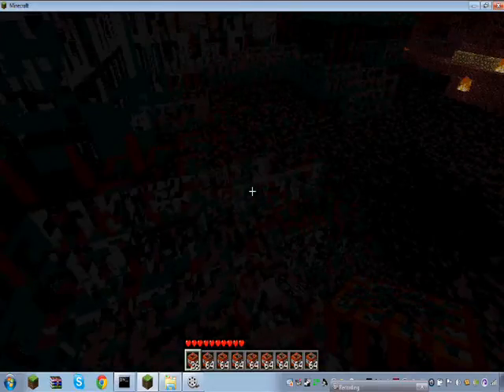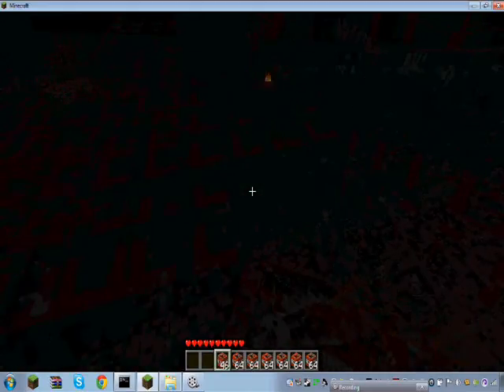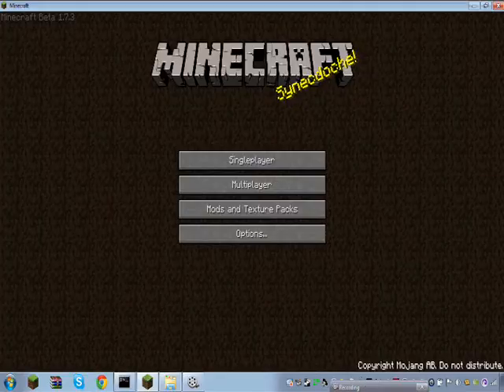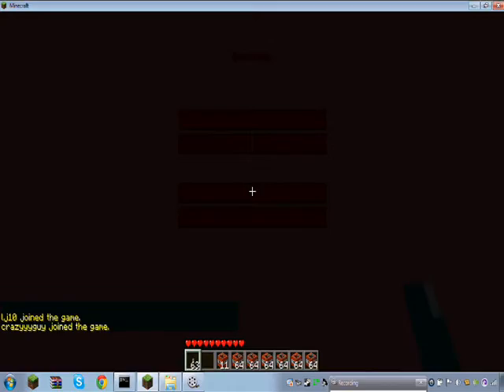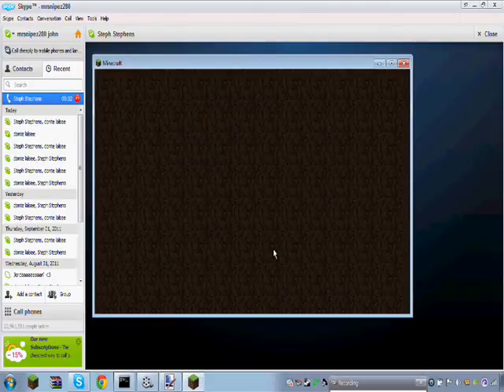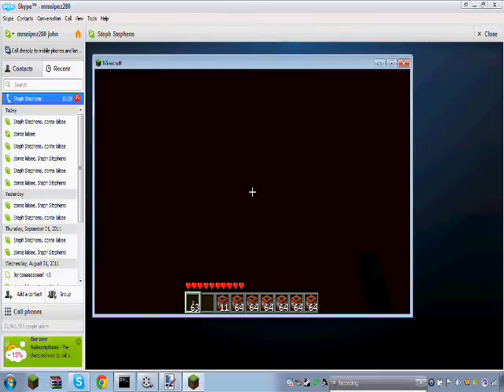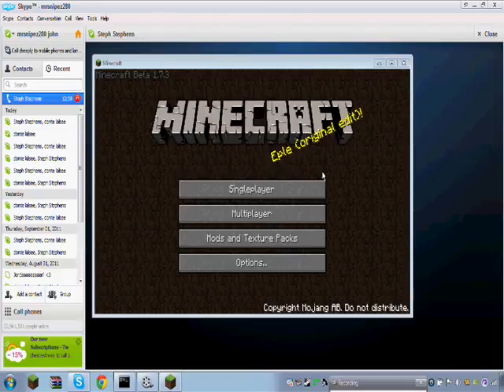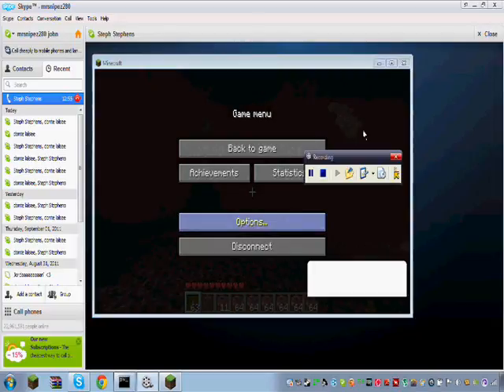GREIVING THE NEATHER FTW!!!!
ME and crazyyyguy greiveing  the neather on our server Almost crashed my computer =(